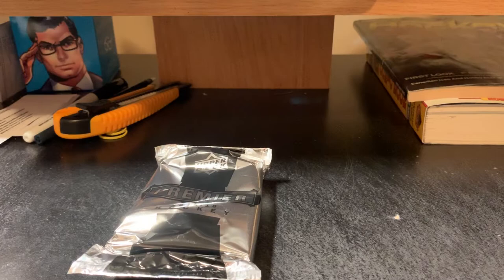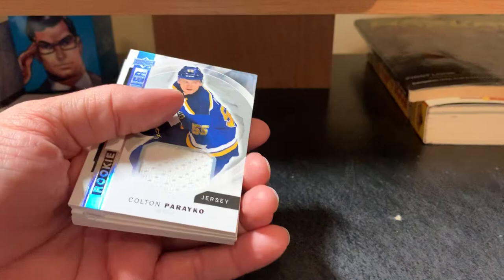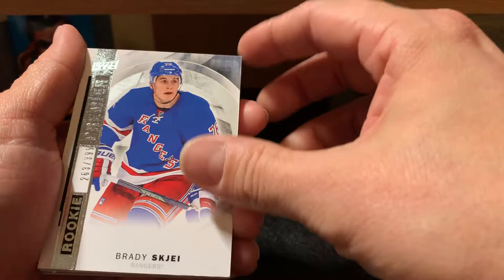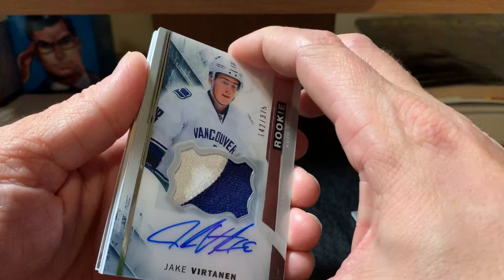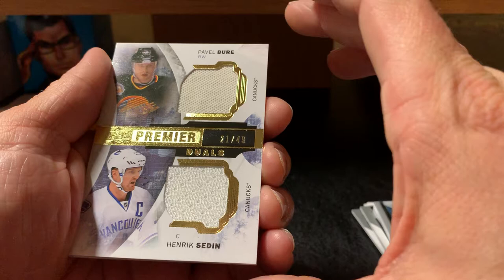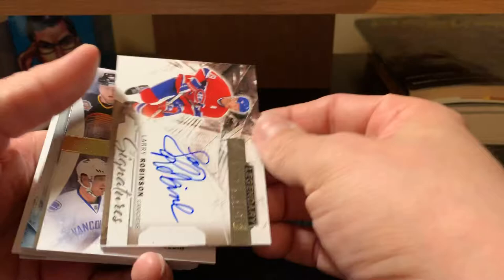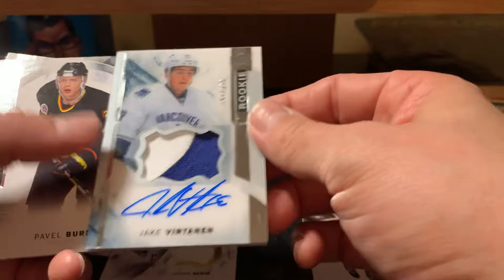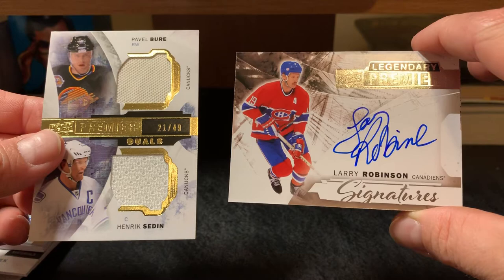2015-16 Upper Deck Premier Box Break 17- Pavel Bure and Larry Robinson Hits!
Bittube channel: ShaunsCollectibles
Steemit.com: @shaungerow
Scorum: @shaungerow

Happy collecting!